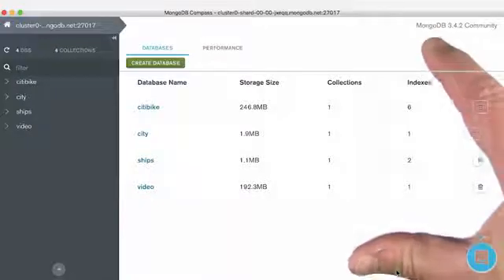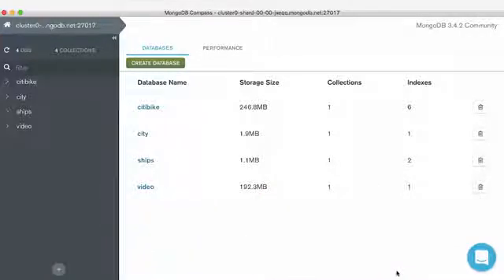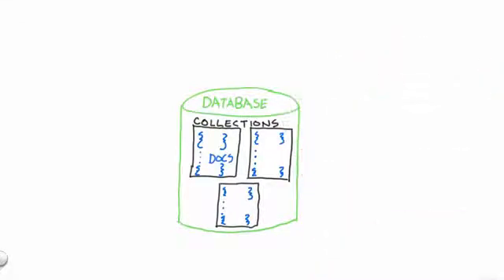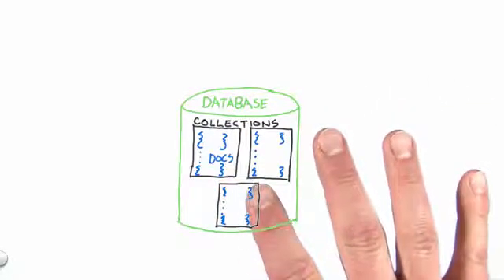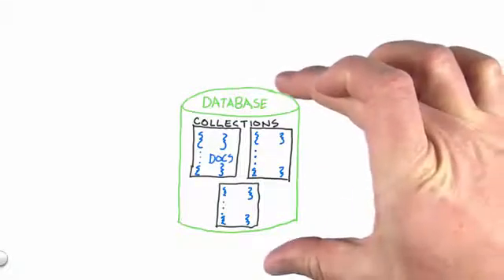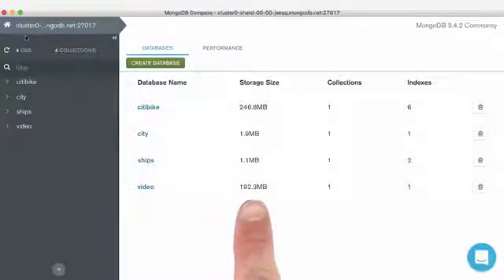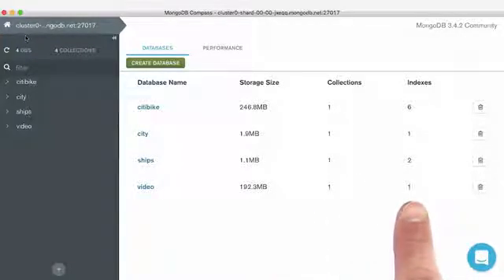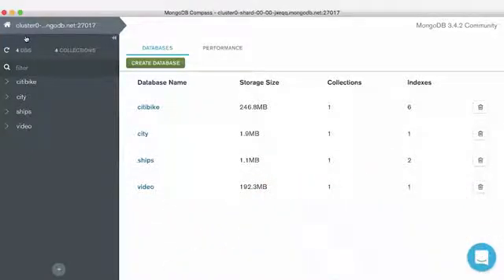m001 MongoDB Basics Lesson 1 2 Databases, Collections, and Documents